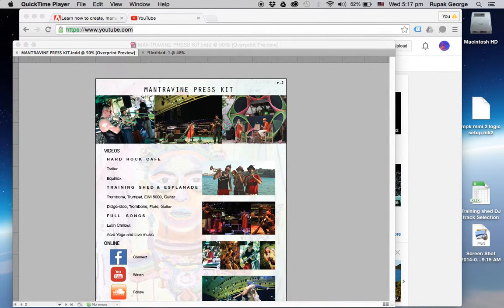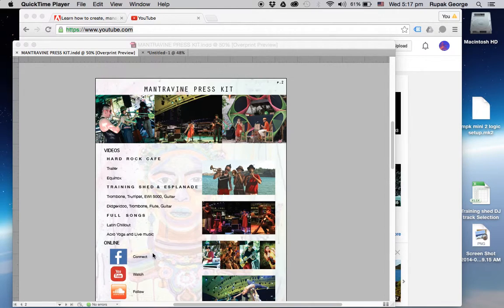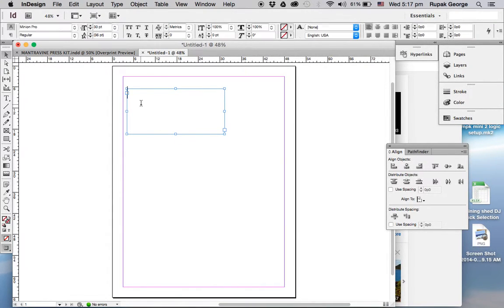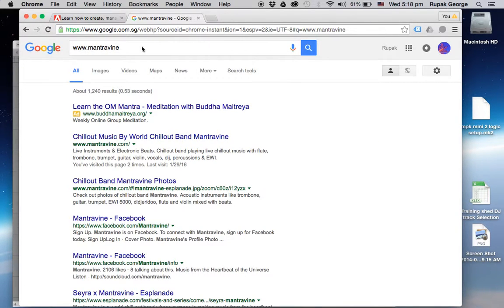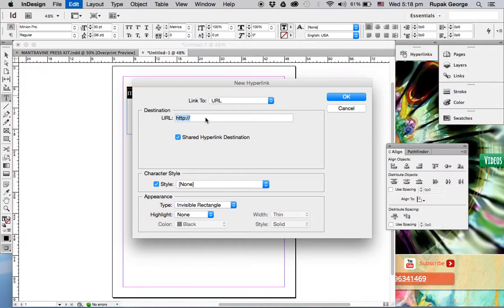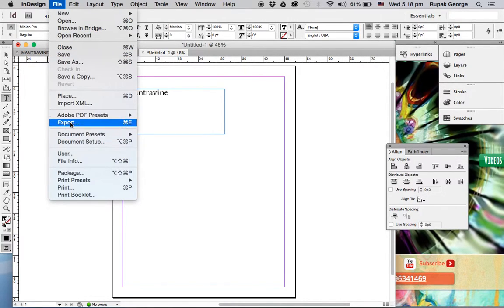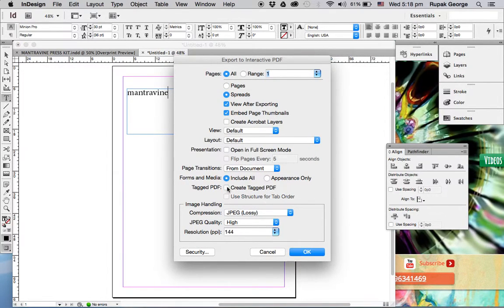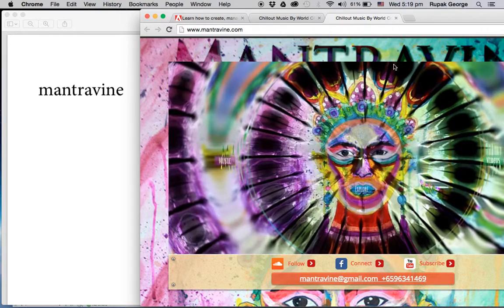How to add hyperlink in Indesign CS6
Audio Editor * Audio Post Production * Sound Designer * Music Arranger * Music Composer * Film Composer * Jingle Maker  * Movie Music Composer * Sound Editor * Remove Noise * Mastering Engineer * Jingle Composer * Sound Design *